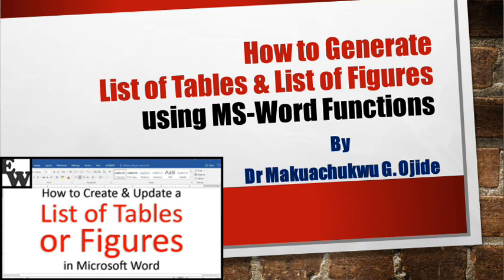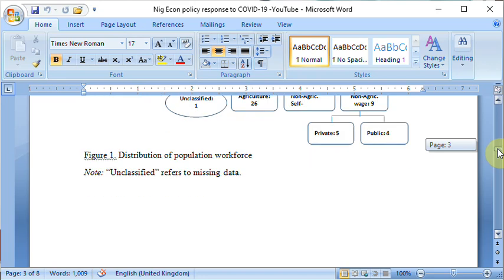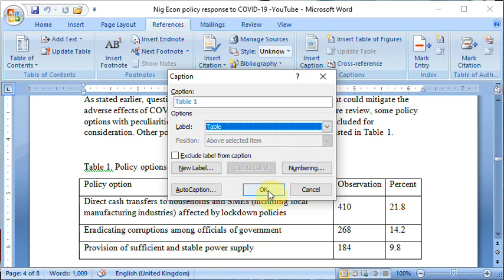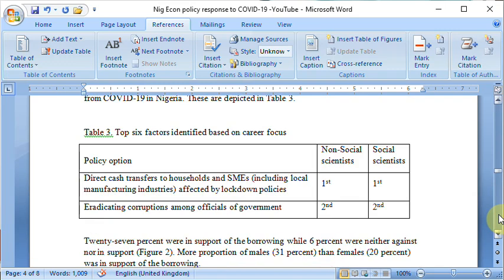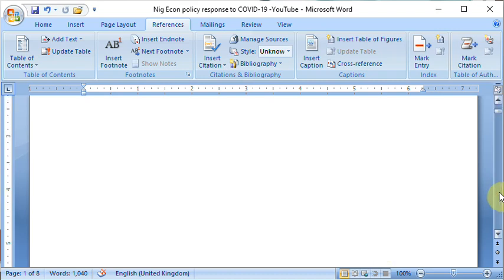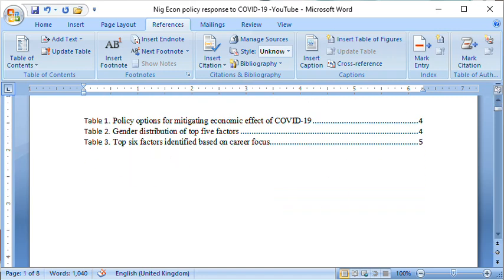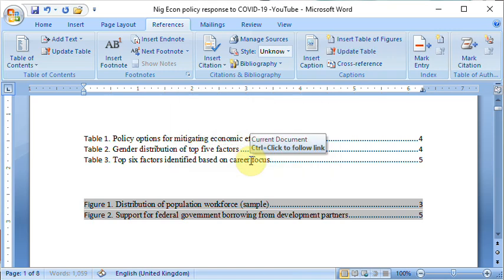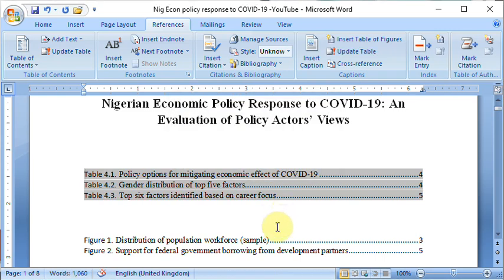How to Automatically Generate List of Tables and List of Figures using MS-Word Functions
List of Tables and List of Figures are important parts of a report or project research. This simplified video shows how to automatically generate List of Tables and List of Figures using Microsoft Word.